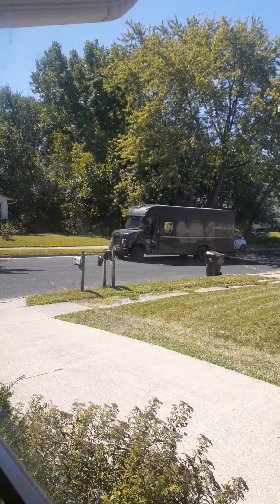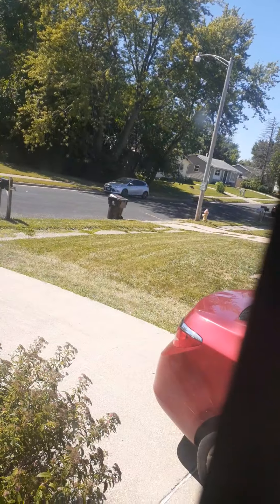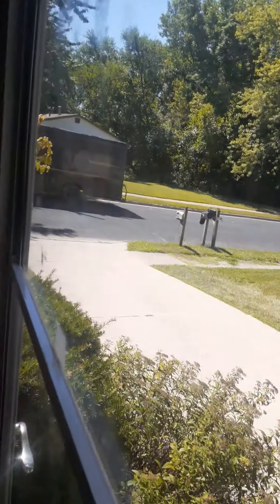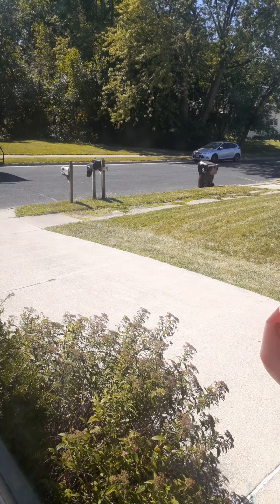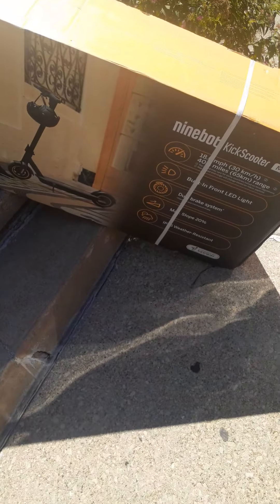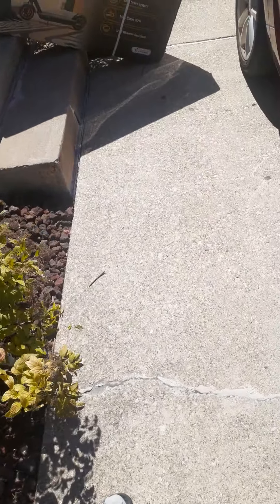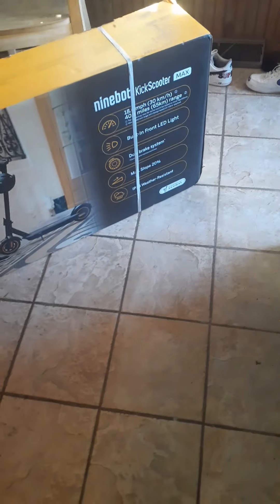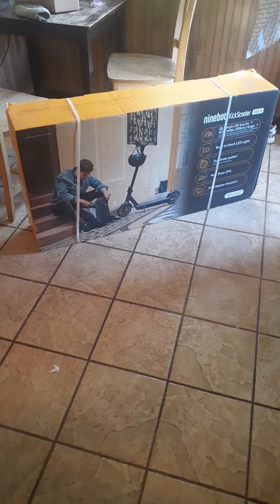Finally ! I scored a Segway 9bot Maxx !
Segway nin it maxx